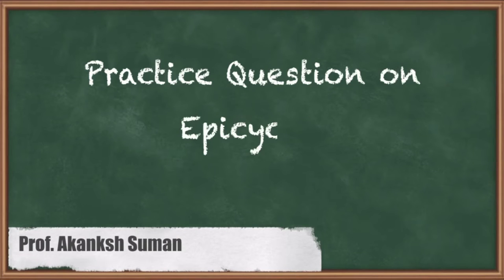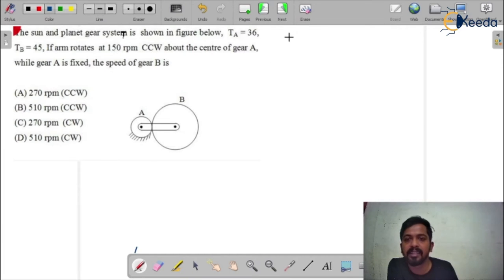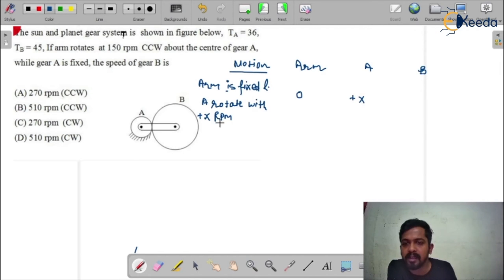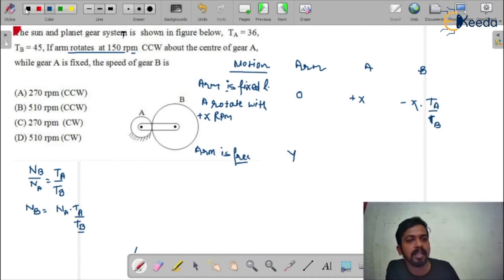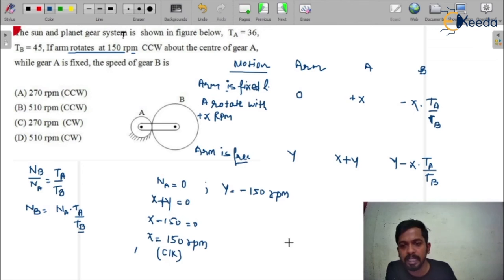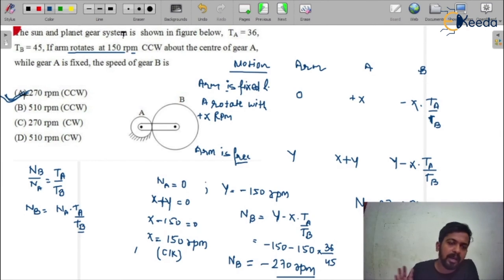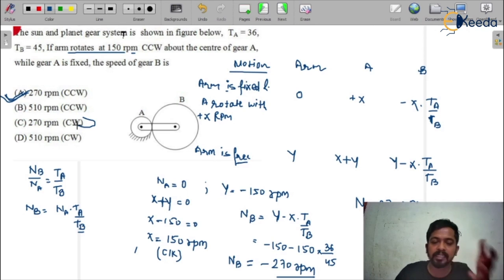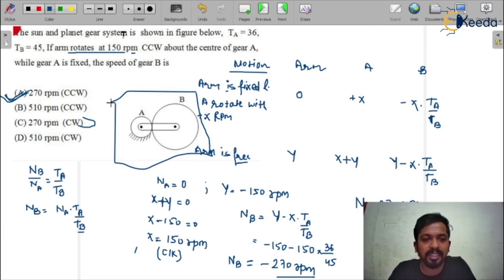Practice Question 5: Epicyclic Gear Train | Gear Trains | GATE Theory of Machines and Vibrations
In this informative video, we delve into Practice Question 5, focusing on Epicyclic Gear Trains. Join us as we explore the intricacies of Gear Trains, a vital topic in the GATE Theory of Machines and Vibrations. This session is designed to provide you with clear insights in an easily understandable manner. Gear up for a comprehensive learning experience!

Happy Learning.